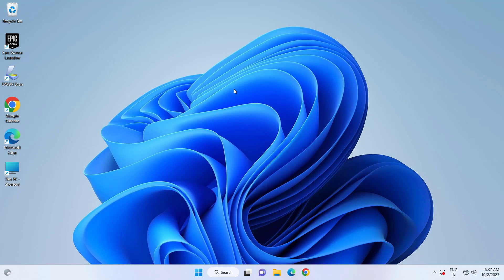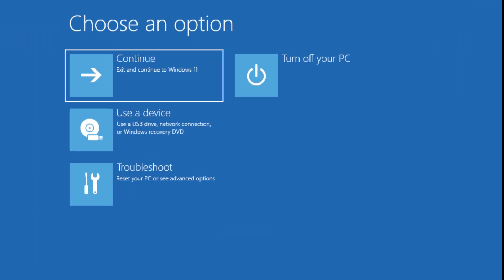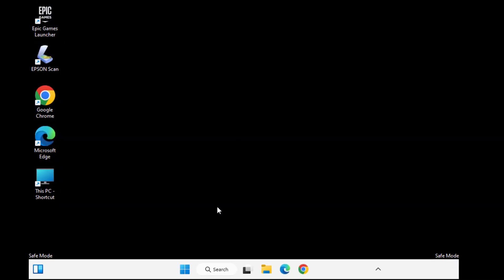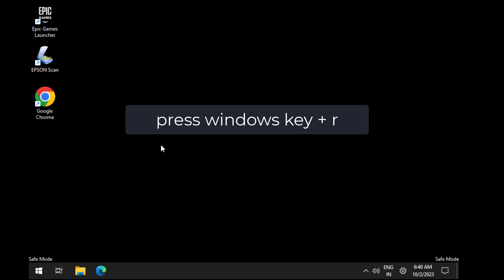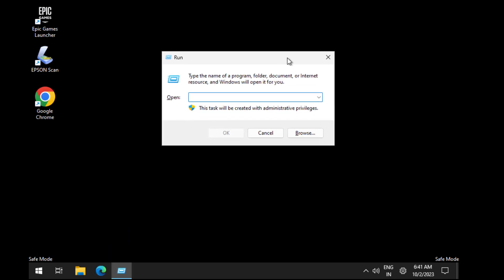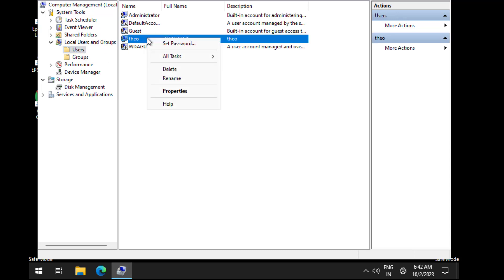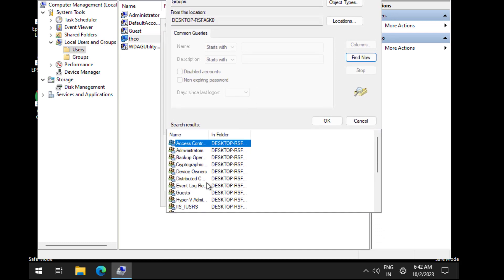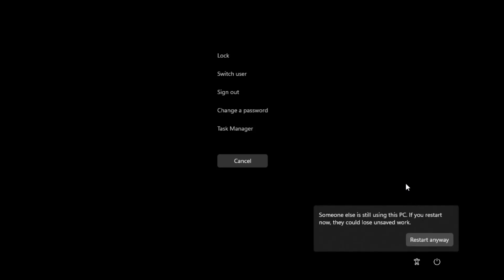Fix User Account Control (UAC) Yes Button Missing in Windows 11 | Easy fix | 2023